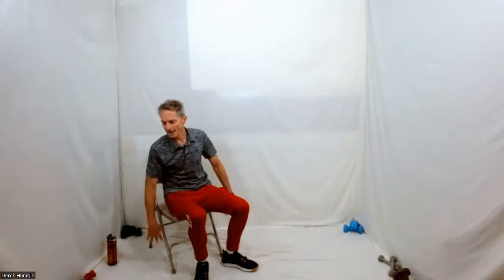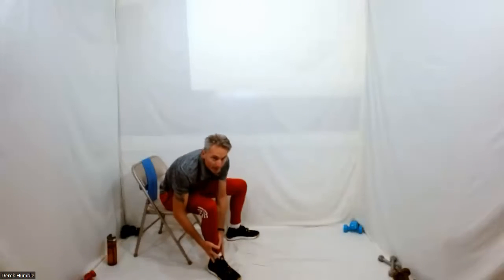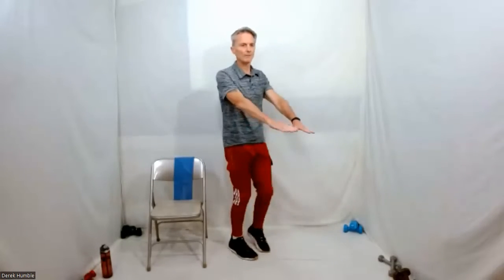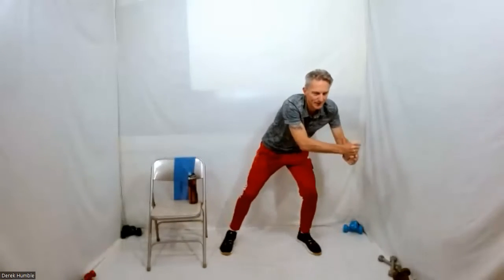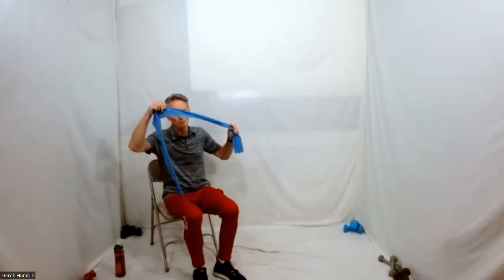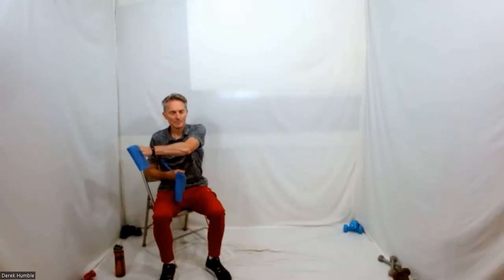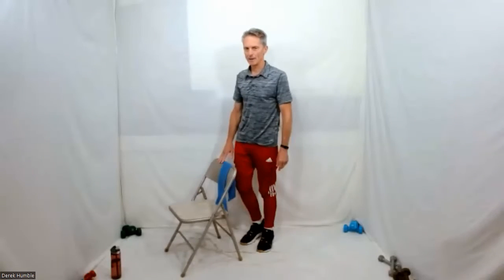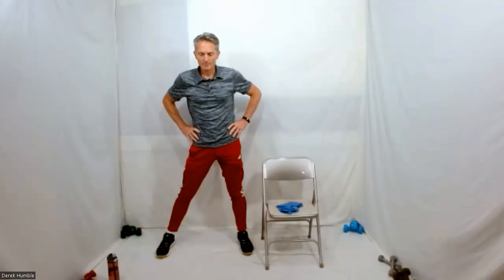2022 07 05 Pump It Up with Derek Humble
This GENTLE general exercise class starts with sitting for 40% of the class, 60% standing for balance and stretching. It is geared for all levels – options are offered. Class is approximately 59 minutes offered in mostly seated with standing positions and are focused on improving your balance, posture, flexibility, muscle strength, and endurance!

If you haven't exercised for 48 hours, It's Time Again!